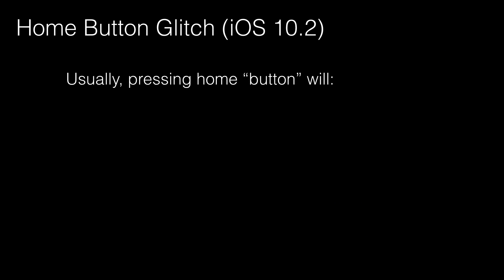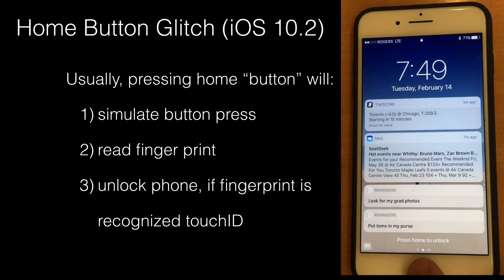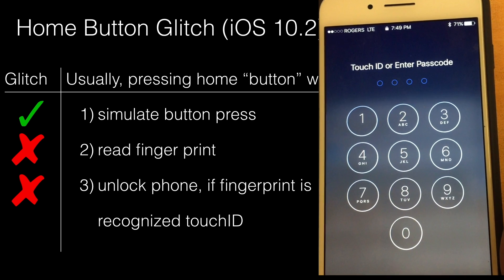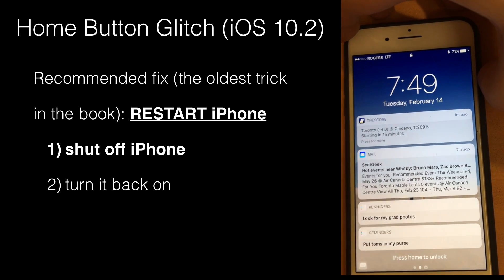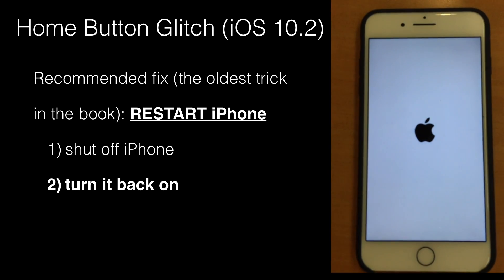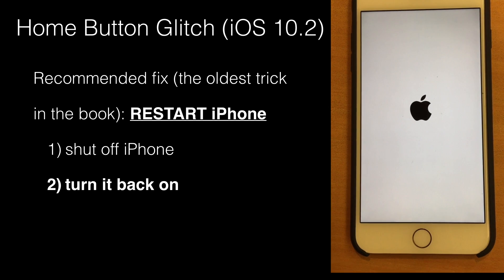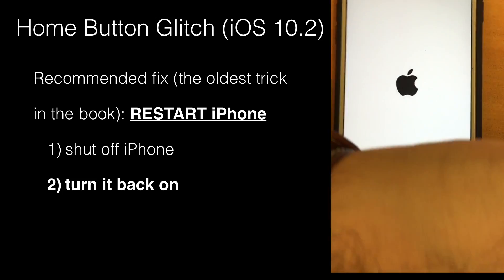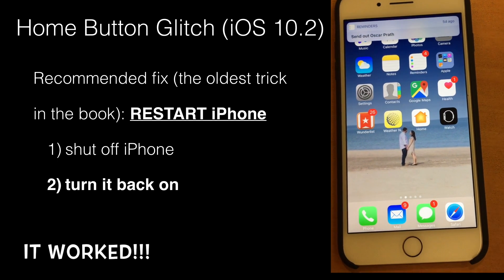Weird iPhone 7 Home Button Glitch we Solved by Restarting Phone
This is a quick video where we show a glitch we just encountered with the home button on our new iPhone 7 Plus. Basically, it suddenly stopped working, and we could not use touchID.

This glitch is a prototypical instance where something is slightly off, and we went to our go-to tech fix, which seemed to do the trick.